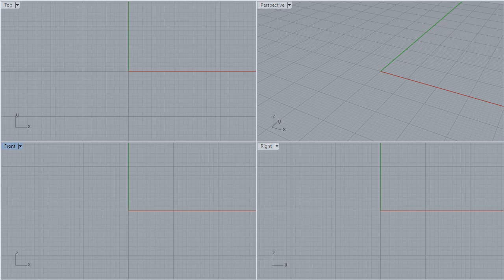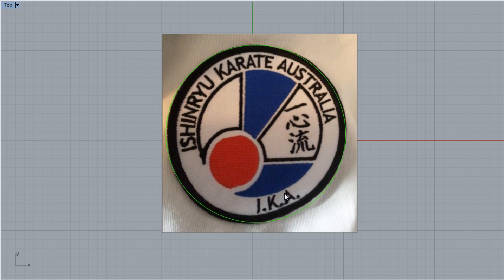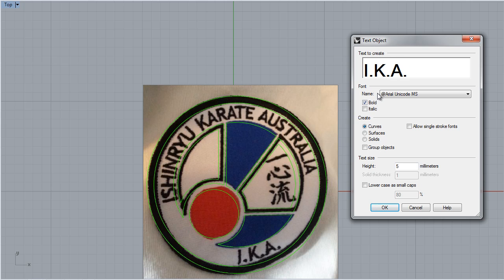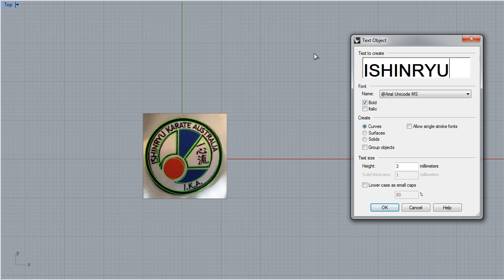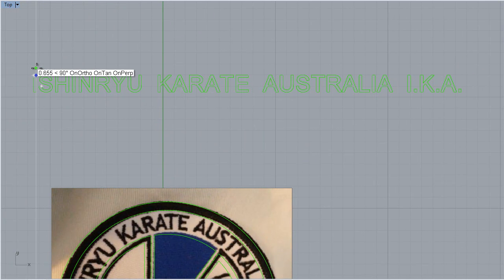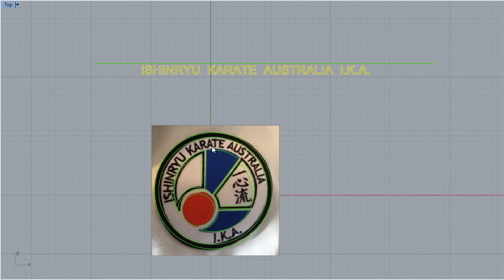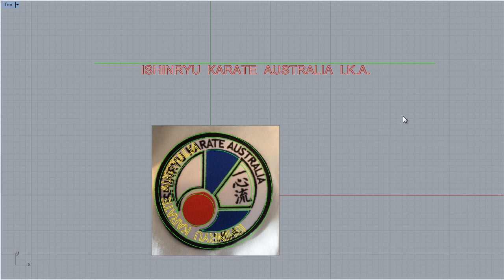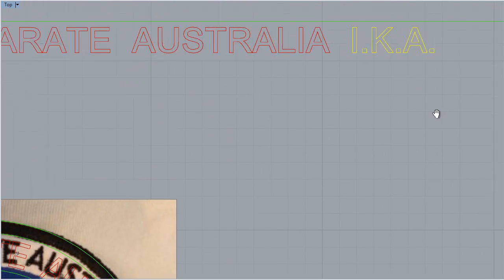Jay Medal 1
Clip 1 of 2, teaching my son CAD with Rhino and 3dCoat. Curve Layout